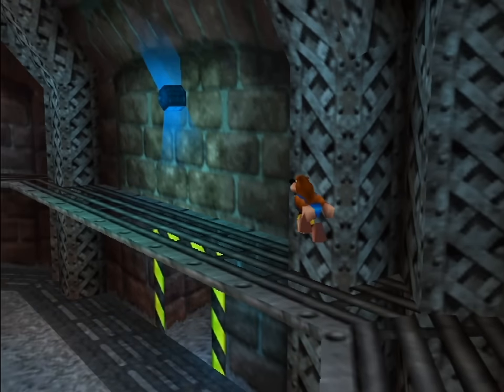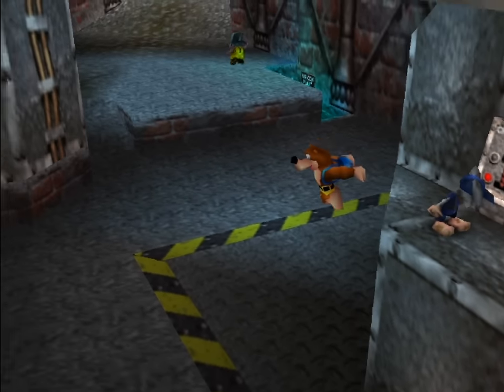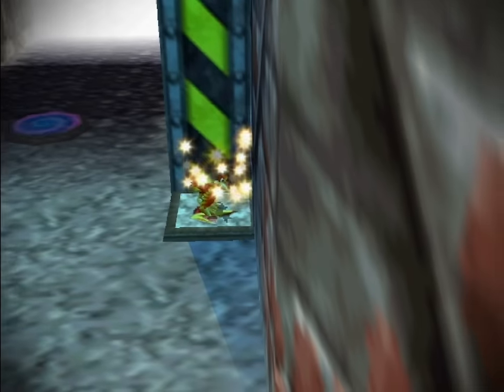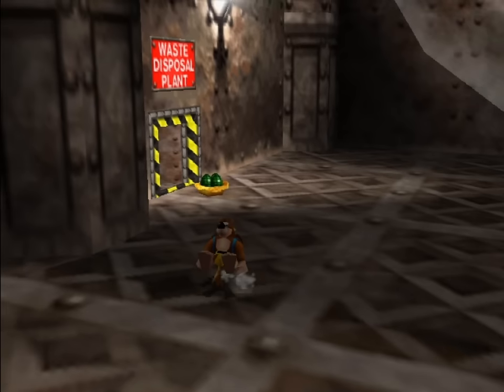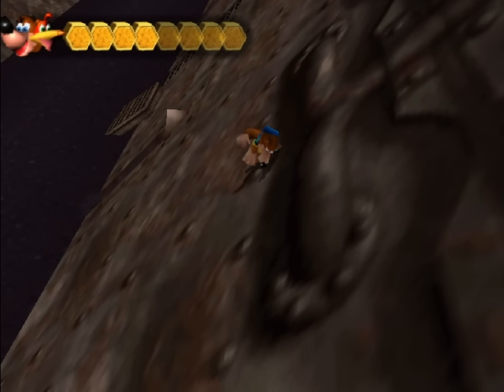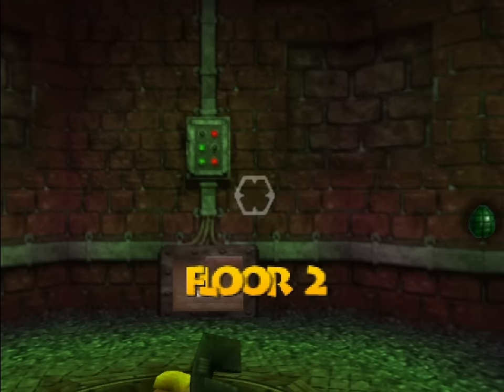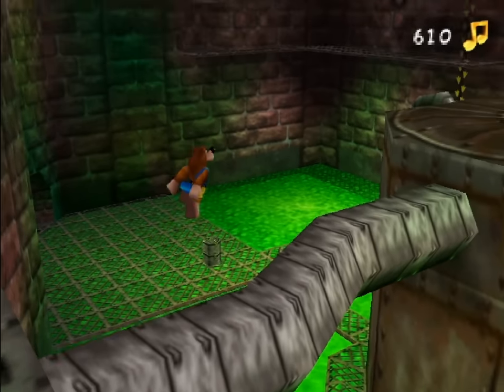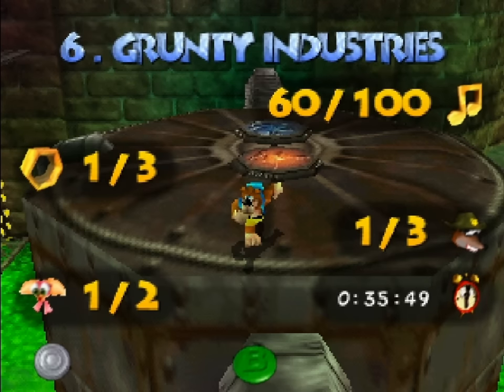Banjo-Tooie - 24 - hexagon, claw clamber boots, glowbo, 60 notes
how quickly I forget that extra pair of shoes. I don't think it ever gets into the camera shot somehow after finding it